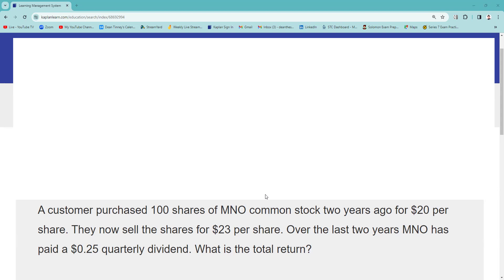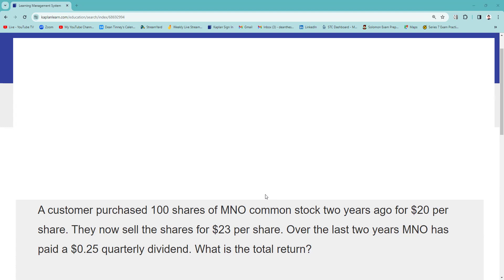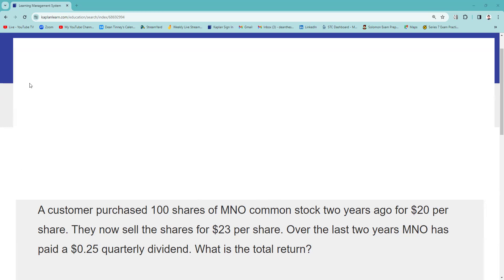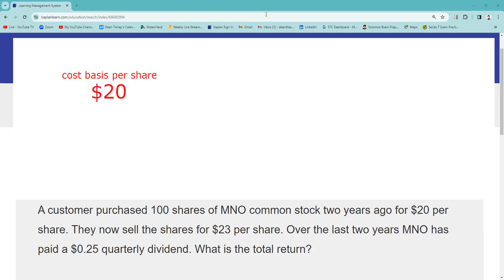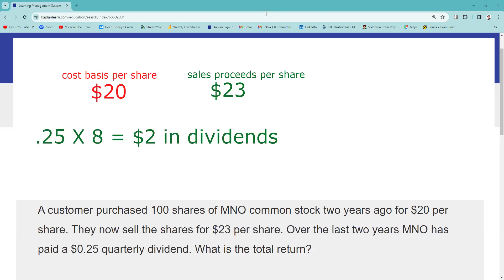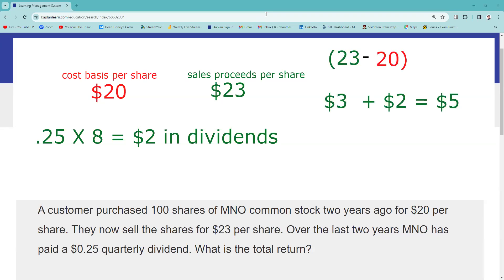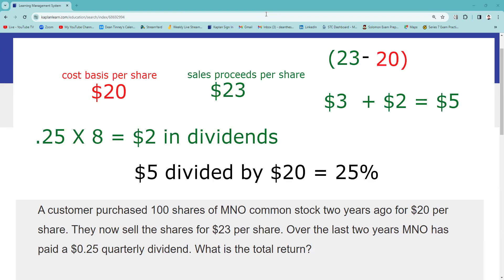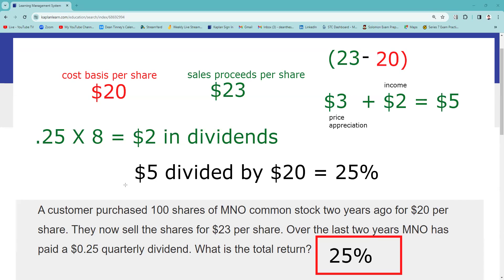Total Return is (income + gains or – losses) / cost basis. SIE, Series 6, Series 7 & Series 65/66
The formula for calculating total return is (income + gains or – losses) / cost basis. For this question ($2 + $3) / 20 = 5 / 20 = 0.25 (25%). Note that the question does not ask for annualized return.